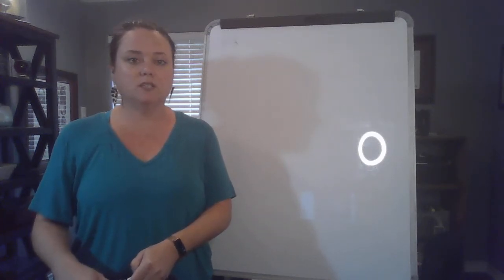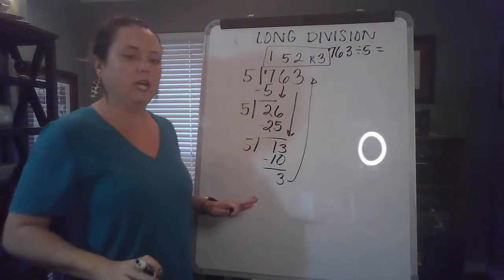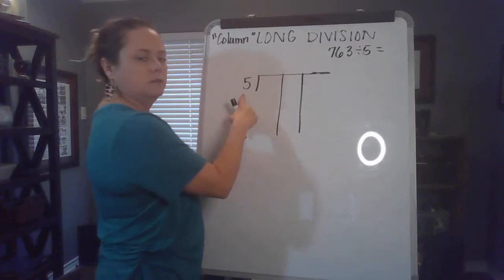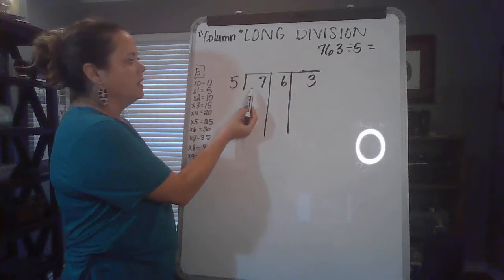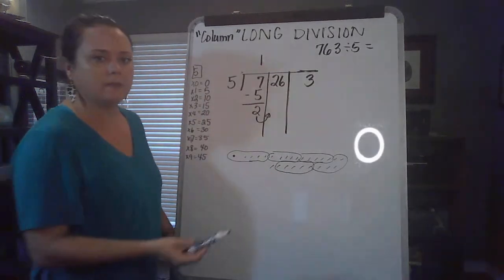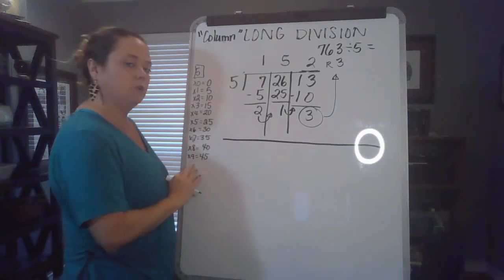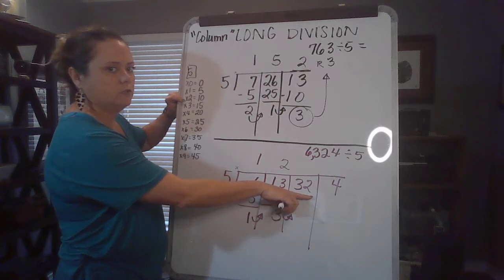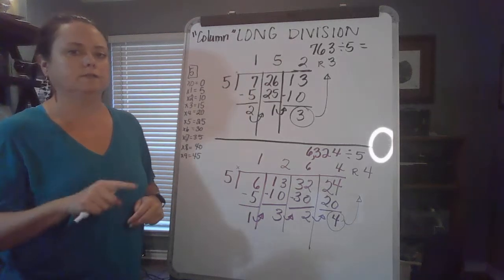Intro to Column Division with one digit divisors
Fulton Learning Center
Grades 3-5
Join Mrs. Burton as she teaches you an introduction to Column Division with one-digit divisors.